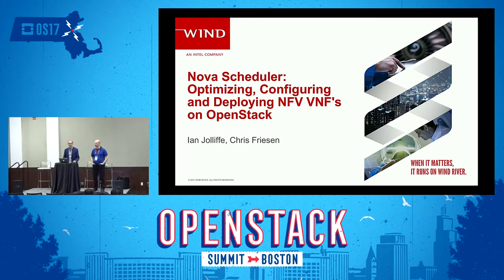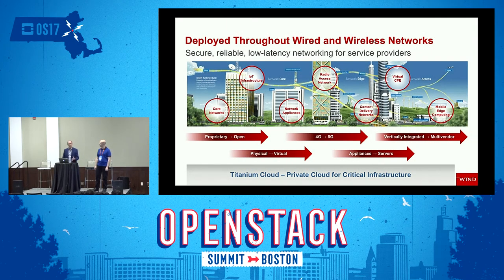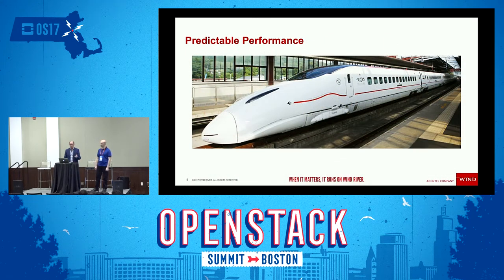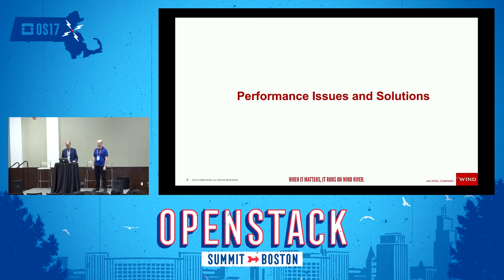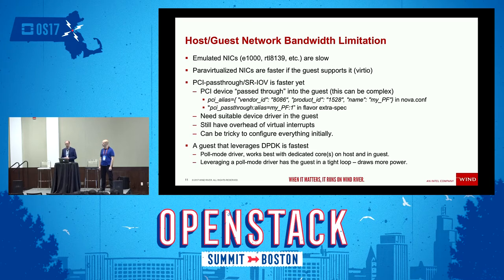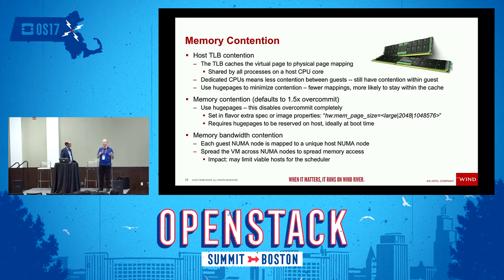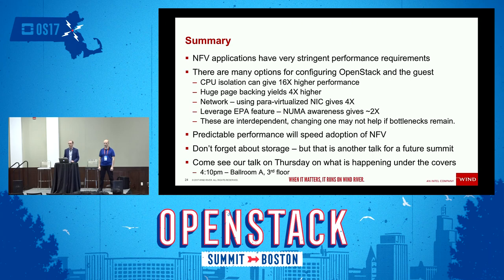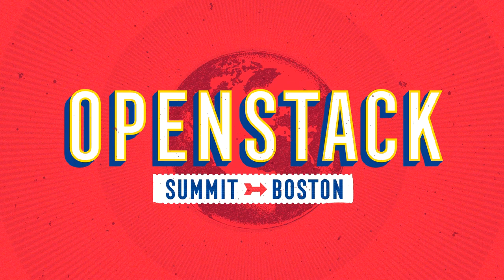Nova Scheduler- Optimizing, Configuring and Deploying NFV VNF's on OpenStack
A deep technical discussion on how to best leverage Nova scheduler to configure and deploy applications for NFV. Virtual Network Functions (VNF's) typically have critical performance targets and need to predictability get the performance they expect every time they are launched. The scheduler is a complex beast and knowing how to best leverage its wonderful capabilities to maximize performance will be demonstrated. We will compare performance with and without leveraging the scheduler paramete